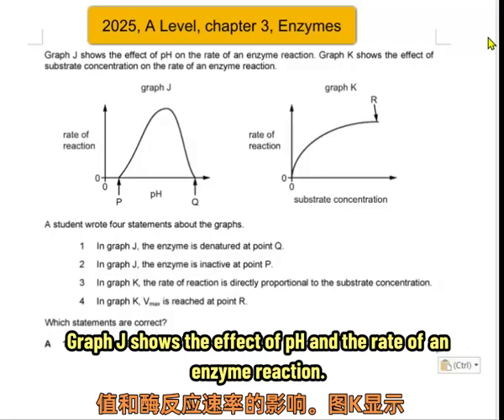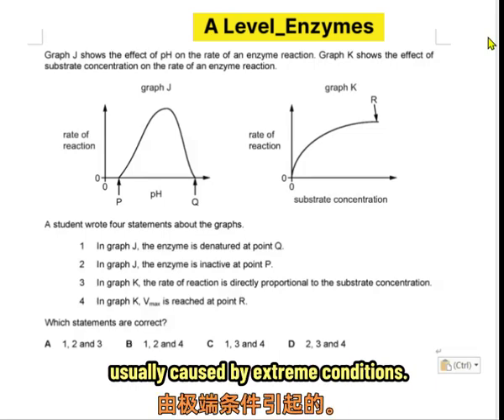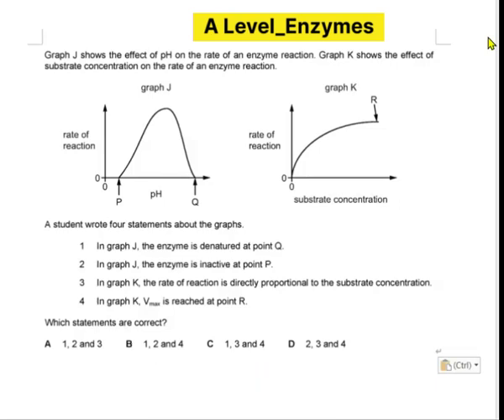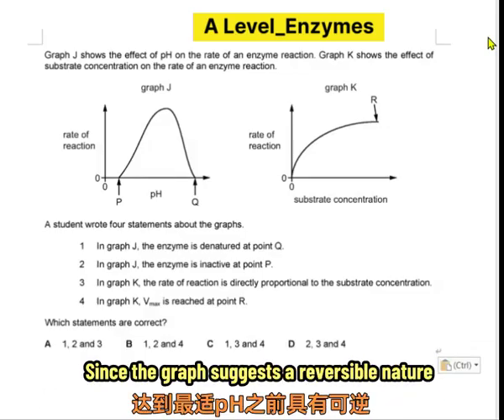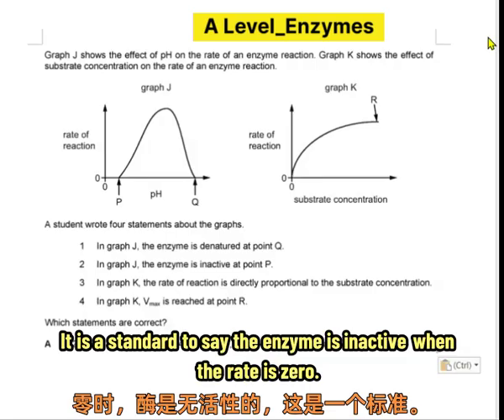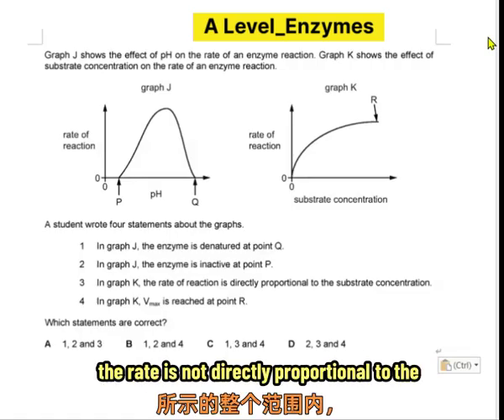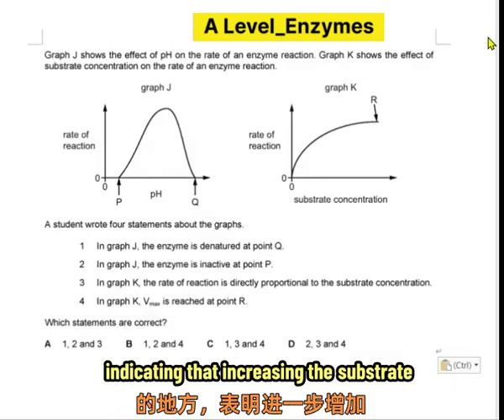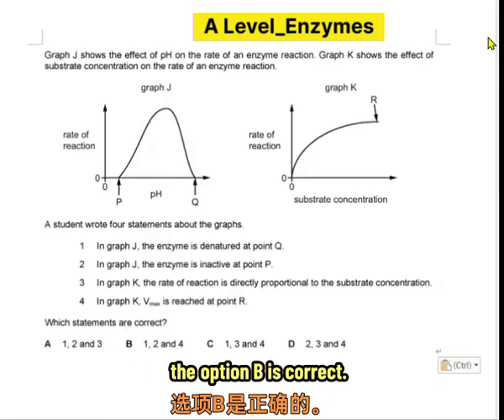A Level Biology, ch3 Enzymes,p1, 2025